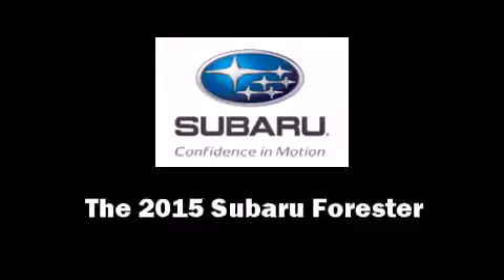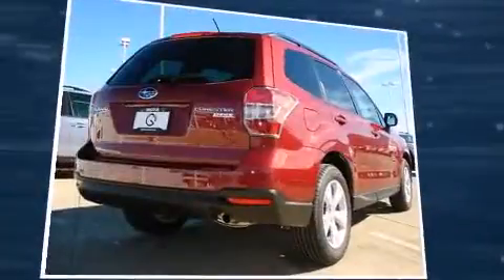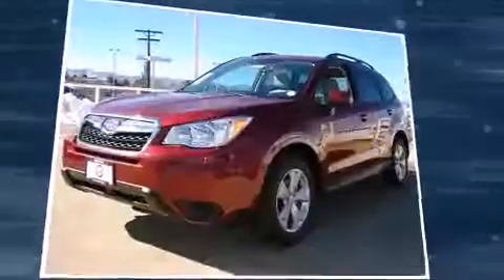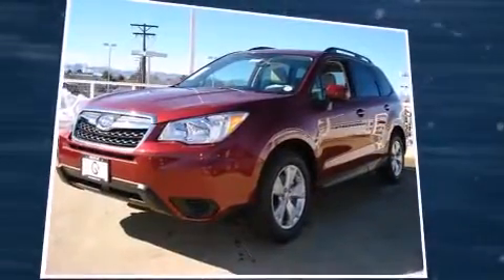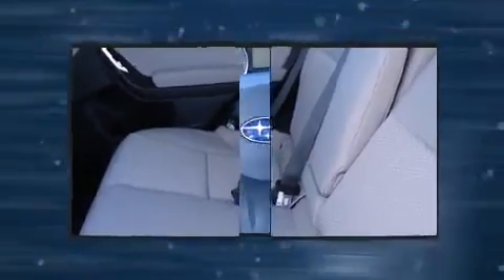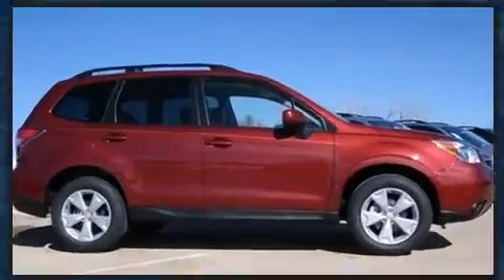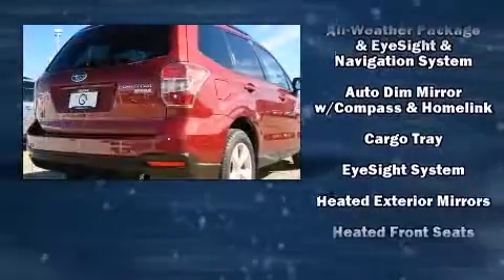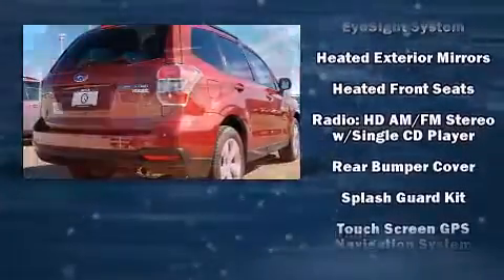2015 Subaru Forester in Englewood, CO 80113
Groove Subaru
5300 South Broadway

Take command of the road in the 2015 Subaru Forester. Under the hood you'll find a 4 cylinder engine with more than 170 horsepower, and for added security, dynamic Stability Control supplements the drivetrain. Subaru prioritized comfort and style by including: 1-touch window functionality, adjustable headrests in all seating positions, a built-in garage door transmitter, heated seats, lane departure warning, power windows, and the power moon roof opens up the cabin to the natural environment. Subaru ensures the safety and security of its passengers with equipment such as: head curtain airbags, front SIDE impact airbags, traction control, brake assist, a panic alarm, and 4 wheel disc brakes with ABS. Sophisticated all wheel drive assures superb handling in any weather condition. We pride ourselves in consistently exceeding our customer's expectations. Stop by our dealership or give us a call for more information.